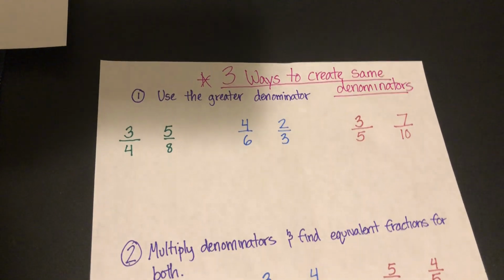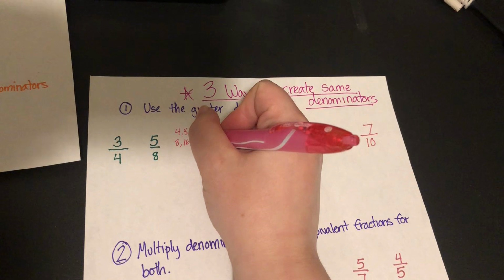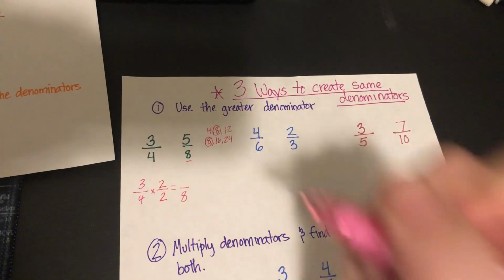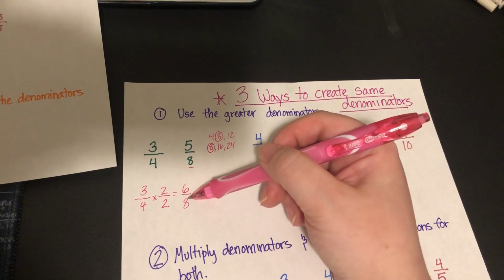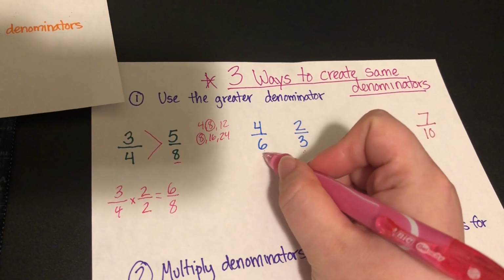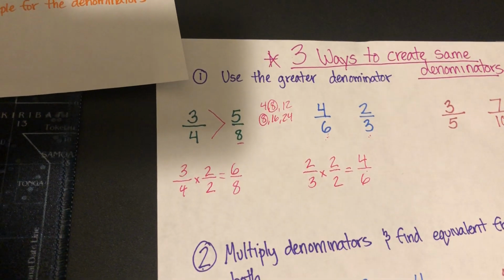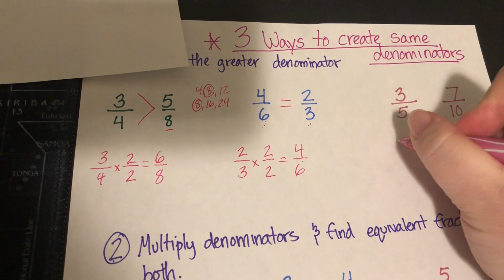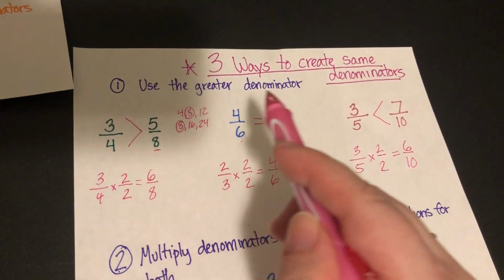7-6 Rule 1: Using the Greater Denominator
First strategy on how you can make the denominators the same.